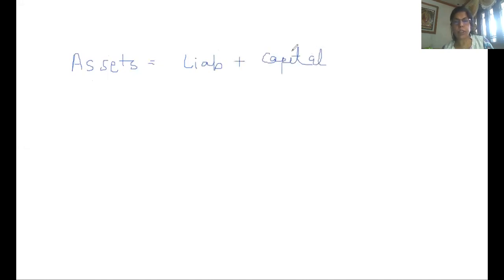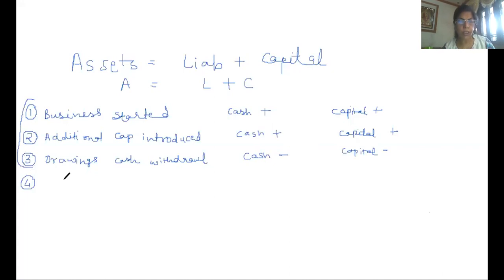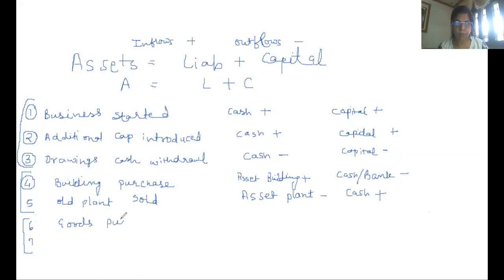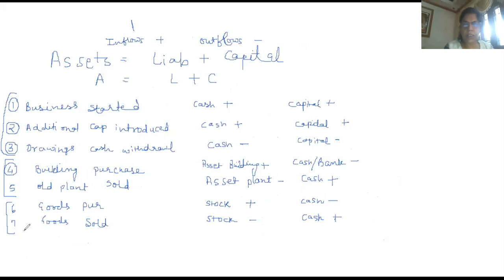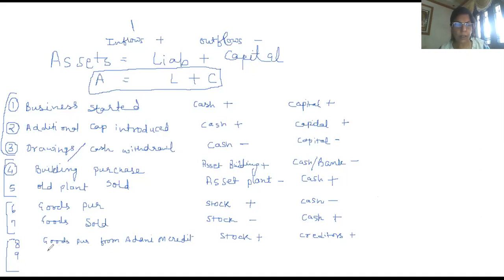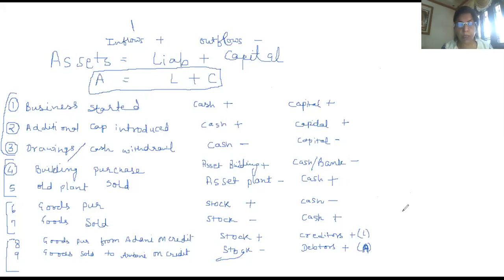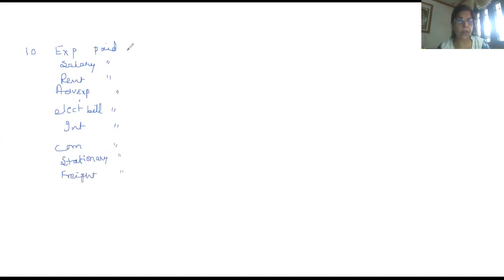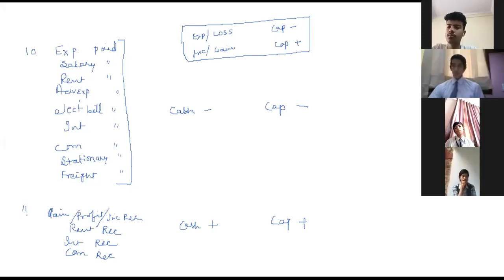11 Accountancy [Recording of Transactions]